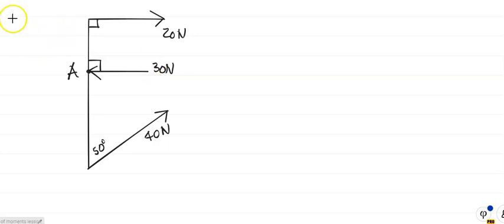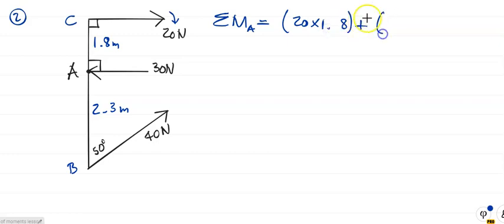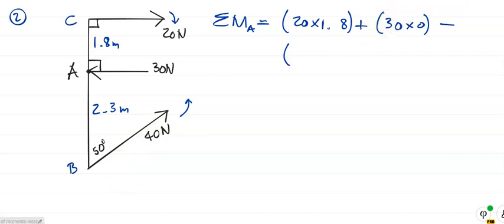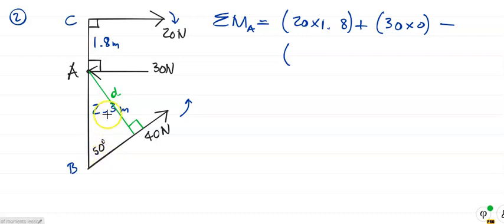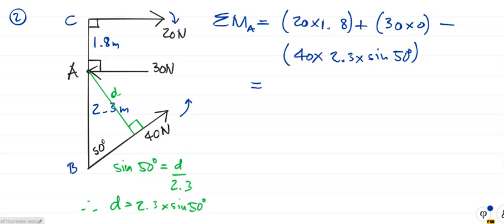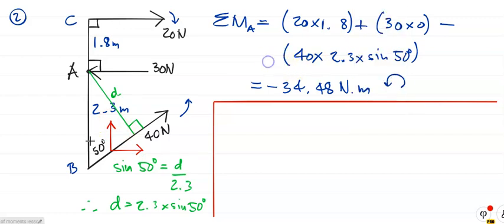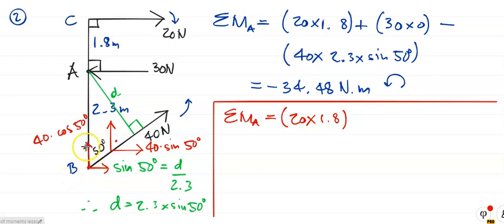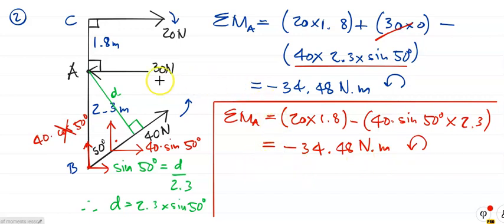principle of moments lesson 1